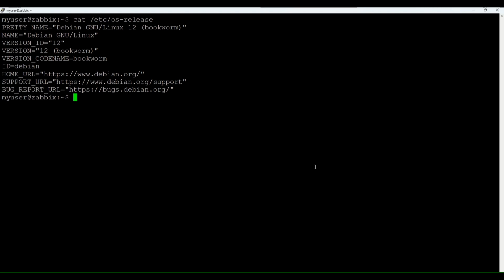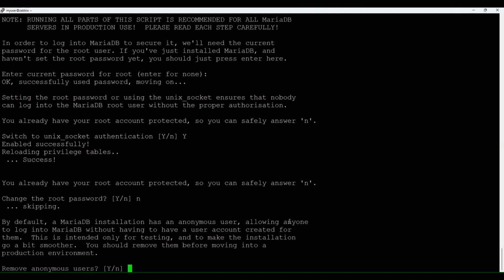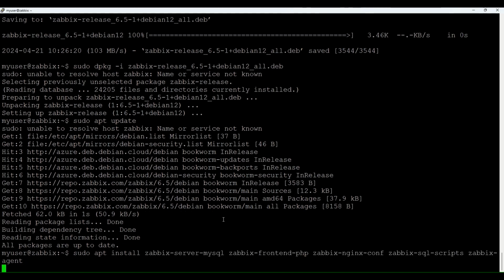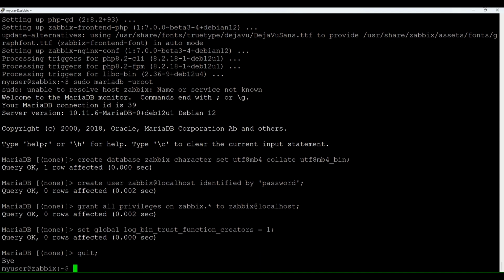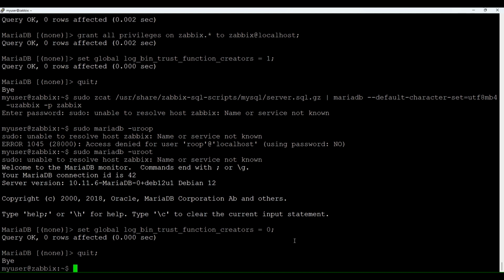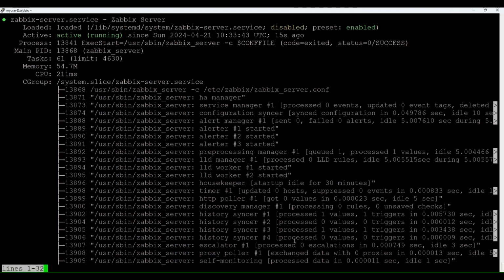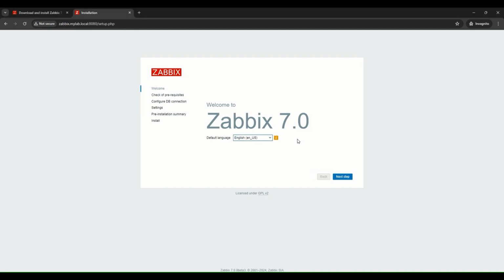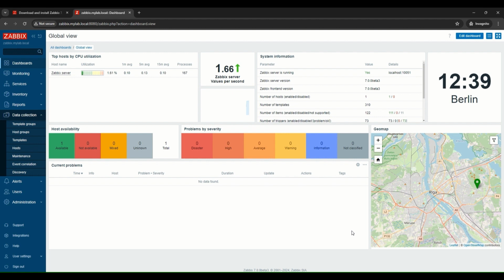How to Install Zabbix 7.0.0beta3 on Debian 12 with MariaDB and Nginx: Step-by-Step tutorial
Welcome to our step-by-step tutorial on how to Install Zabbix 7.0.0beta3
on Debian 12 with MariaDB and Nginx. We're going to guide you through
the process of Install Zabbix 7.0.0beta3 on Debian 12 with MariaDB and
Nginx.

Timestamps:
0:00 - Start
0:16 - Introduction
0:36 - Install MariaDB
1:37 - Secure MariaDB installation
2:30 - Install Zabbix
3:50 - Create and import initial database
5:56 - Make Zabbix configuration
8:07 - Fix pre-requisites
8:51 - Finish Zabbix setup
9:42 - First Login to Zabbix and quick overview
10:10 - Conclusion